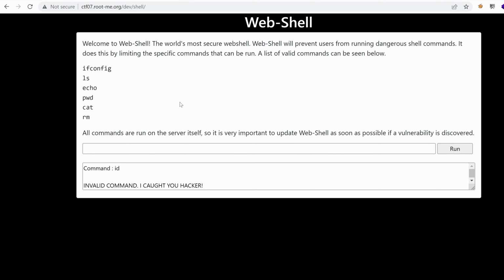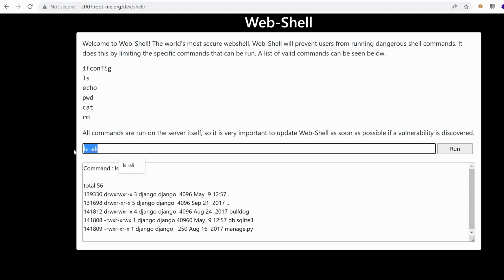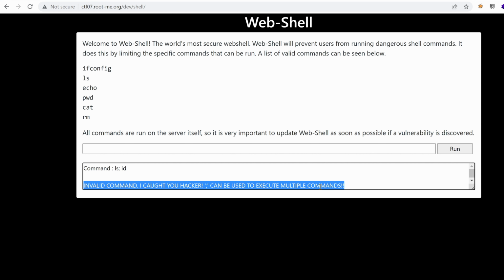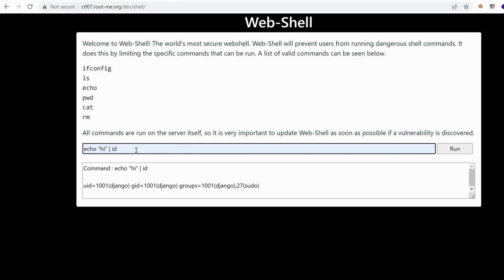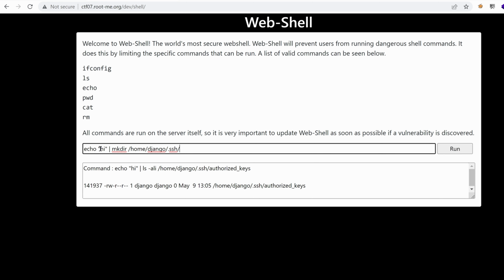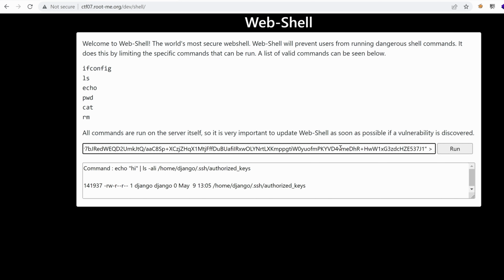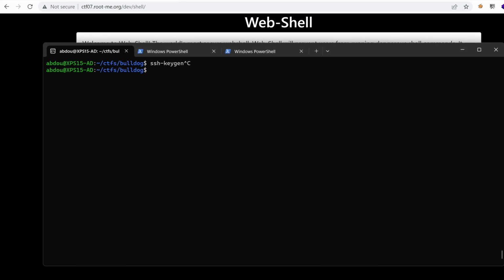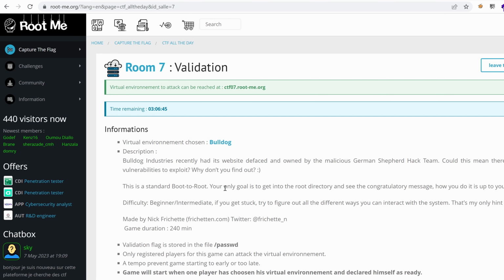Bypass RCE Filter and Gain SSH Shell - Bulldog Walkthrough Ep3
Hey what’s up? In this video series, I will demonstrate penetration testing on a vulnerable CTF challenge named Bulldog. In this episode, I will bypass a filter that prevents running arbitrary commands on a restricted web-shell. Then, I will use that capability to get SSH access.